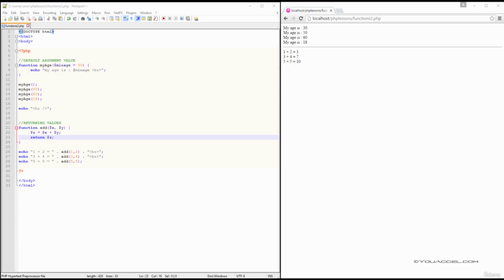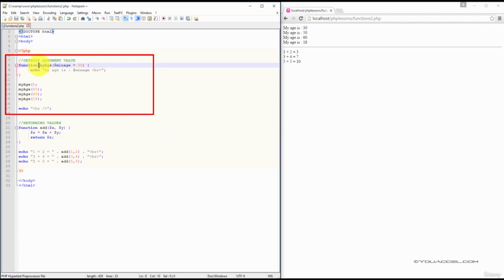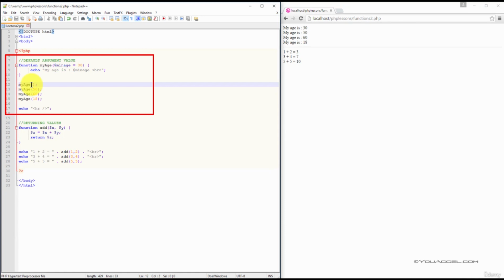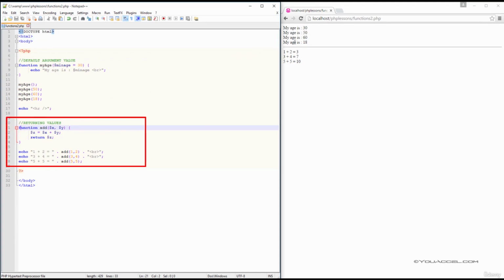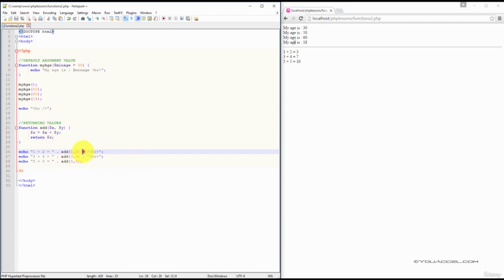Function Continued in PHP | Episode 21| E Digital Hub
Welcome to Episode 21 of "Function Continued in PHP" by E Digital Hub! In this video, we dive deeper into PHP programming, exploring advanced concepts and techniques to enhance your coding skills. Whether you're a beginner or an experienced developer, this episode is packed with valuable insights to help you master PHP.

In this episode, we cover:

1. Object-Oriented Programming: Learn how to harness the power of PHP's object-oriented features to write cleaner and more maintainable code.

2. Exception Handling: Discover how to handle errors and exceptions gracefully, ensuring your PHP applications are robust and reliable.

3. Advanced Database Integration: Explore advanced database interactions, connecting your PHP code to databases for dynamic web applications.

4. Performance Optimization: Gain insights into optimizing your PHP code for better speed and efficiency, making your applications run smoothly.

5. Best Practices: We share industry best practices to help you write professional, efficient, and secure PHP code.

🔔 Whether you're aiming to become a PHP professional or just seeking to level up your programming skills, this episode is a must-watch.

PHP programming
Object-Oriented PHP
Exception handling in PHP
Database integration with PHP
PHP performance optimization
PHP best practices
Advanced PHP development
E Digital Hub
Professional coding tips